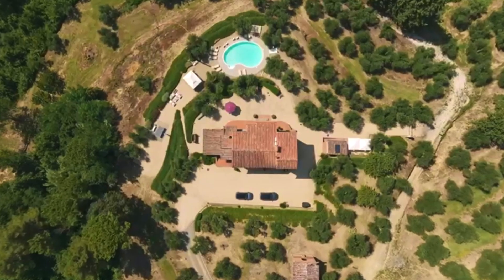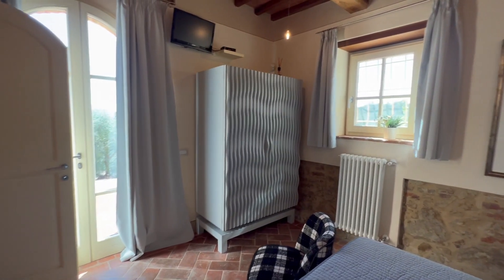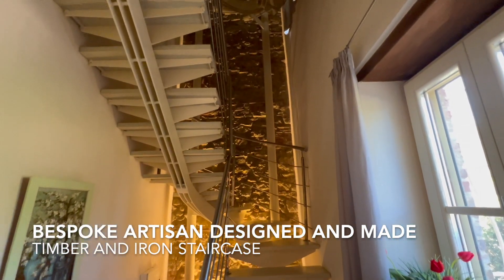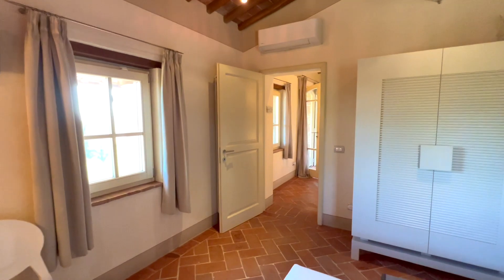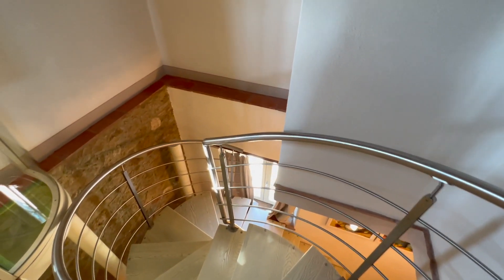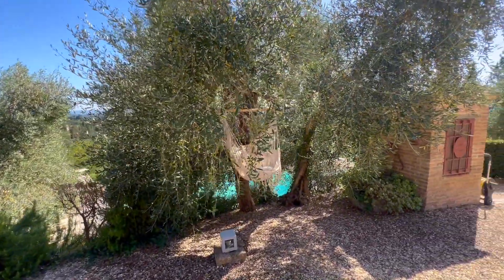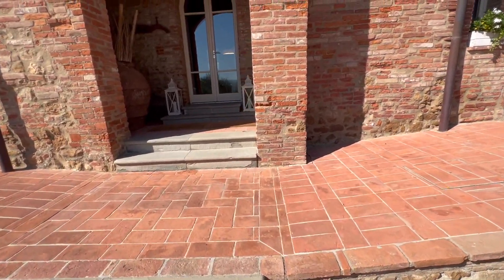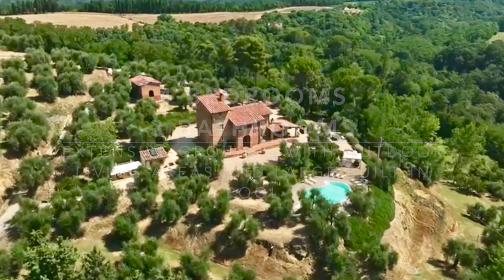TUSCANY ITALY | EXCLUSIVE 1000 YEAR OLD LUXURY VILLA WITH POOL, OLIVE GROVE, OUTBUILDINGS FOR SALE!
WELCOME to everyone near and far!

TODAY'S WONDERFUL PROPERTY is situated in the Palaia area of Tuscany, set amongst rolling hills and other prestigious properties, close to charming villages and within easy reach of all amenities and major transport links.

Just 30 minutes from Pisa International airport and within easy reach of Florence, San Gimignano, Volterra and other spectacular Tuscan towns and villages.

This 1000 year old villa has been painstakingly restored to the highest possible specifications.
Every detail has been considered and only the very best of artisans builders, materials and finishes have been used throughout the process.

The villa comes fully furnished inside and out and features prestigious designer furnishings, both modern and antique. There are also countless bespoke pieces throughout the home, including a spectacular staircase over 3 levels.

There are 7 HA of ancient olive trees, producing outstanding quality olive oil, wonderfully landscaped gardens, Alfresco dining areas, a spectacular pool area with far reaching views, a small outdoor gym area, a long private drive securing the privacy of the home plus reverse-cycle aircon and heating throughout.

The Villa is currently run as a LUXE level holiday rental to a very exclusive clientele and has been rated within the TOP 10 homes to stay!

Whether you are looking for a wonderful investment into the Italian Exclusive Real Estate market, with a possible yearly income OR the perfect Tuscan Country home for you, your family and friends to enjoy and cherish, this stunning home has it all and more!

Please note in addition to the Villa, there is an ancient Stone barn of 100m2 ready for restoration, with approved plans in place.

**PLEASE NOTE, I am not a real estate agent but I have been asked by private home owners and Real Estate agents to film and present some lovely properties to you, on their behalf. (At no cost to them)

I hope you enjoy viewing these gorgeous properties with me, as much as I enjoy filming them for you.

Happy viewing and happy home hunting in Italy!
Marisa Barillaro-Sherrington

Thank you so much for your support and friendship!